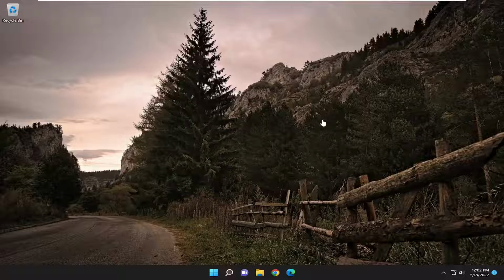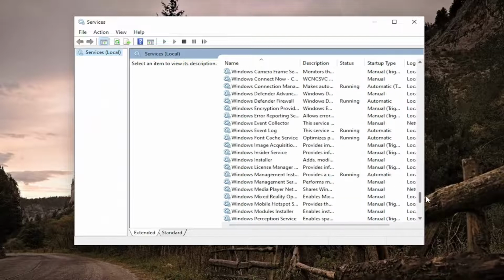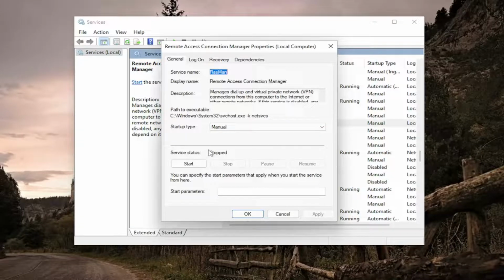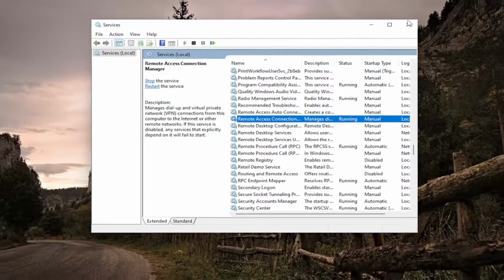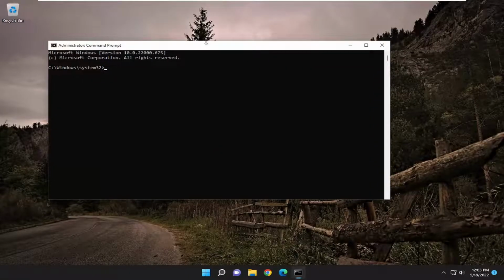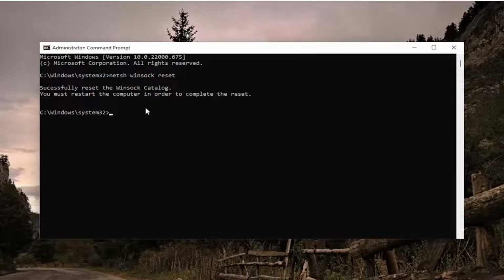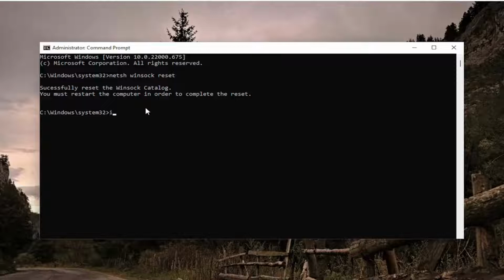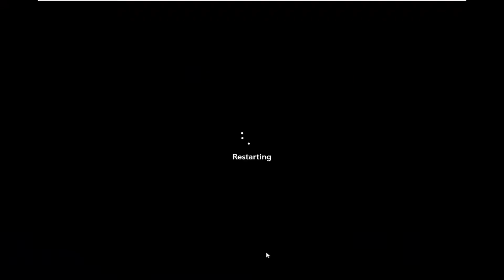Fix VPN Not Working in Windows 10/11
VPN not connecting on Windows 11/10? Why is VPN not working when connecting to the Internet?

A VPN is used by many either to make sure they are not traceable throughout the internet or sometimes its work that needs them to connect to VPN to be on a secure network. Sometimes, network issues result in an error, and you are not able to connect. Either the website doesn’t load, or you are not able to log in to a network using VPN.

If you are having problems connecting with VPN, then this guide shows how to fix Windows 11/10 VPN not working issues. This tutorial offers solutions for – VPN client does not work or is not connecting, connects but no access, connects but webpage not loading, failed to initialize the connection, etc. The solution could be a simple DNS flush or as complex as editing a registry entry. Let us take a look at the details.